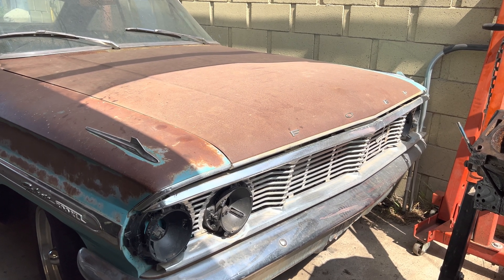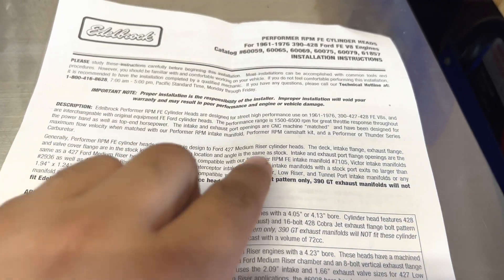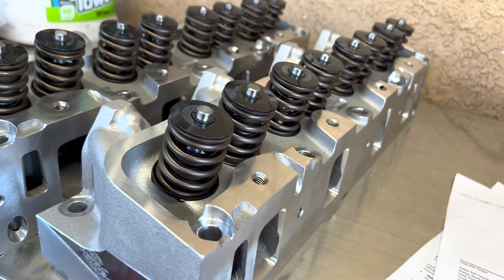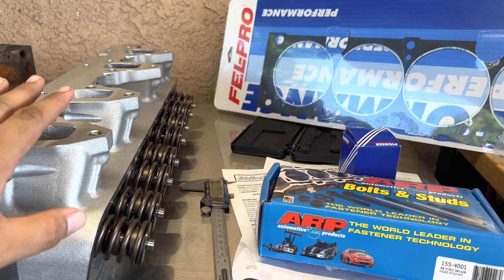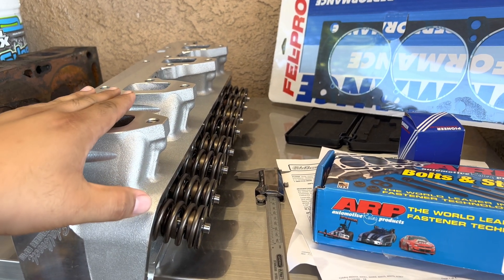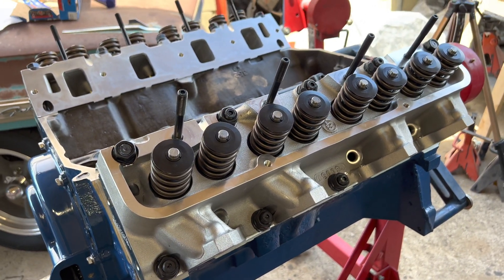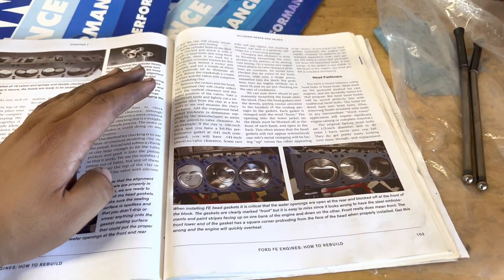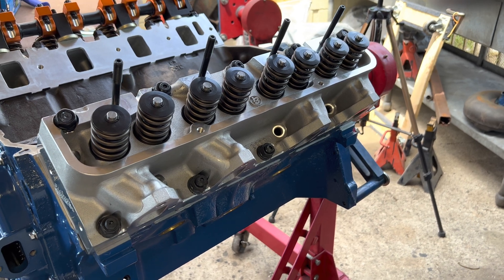Ford 428 FE Build Part 6: Edelbrock Aluminum Heads Install!!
Edelbrock aluminum heads are finally here!

Part numbers
Edelbrock Heads- 60065
ARP Pro Series Cylinder Head Studs 155-4001
Pioneer Cylinder Head Dowel Pins PF-485-25
Fel-Pro Performance Head Gaskets 1020
Edelbrock Rocker Shaft Stud Kits 6009
Harland Sharp Heavy-Duty Roller Rockers S4006NBK